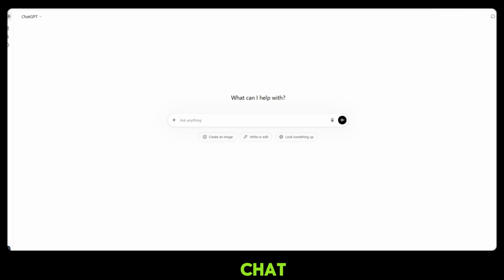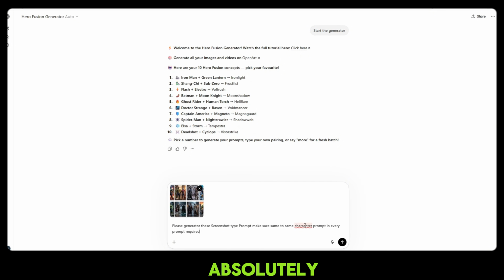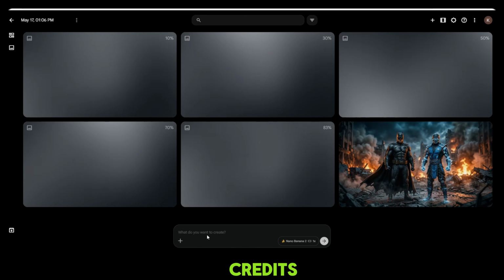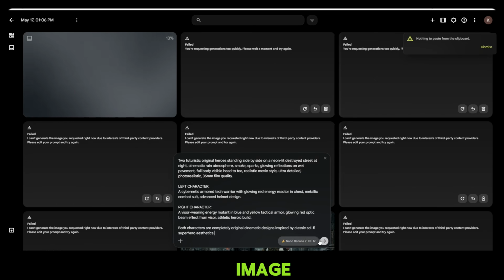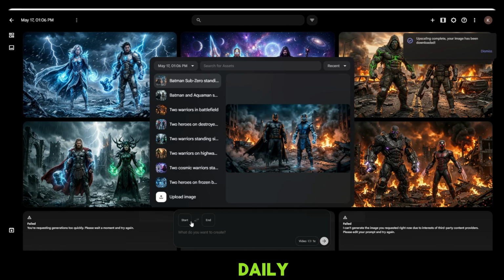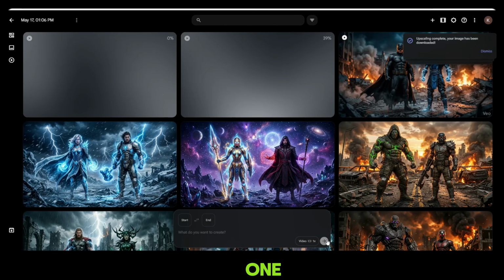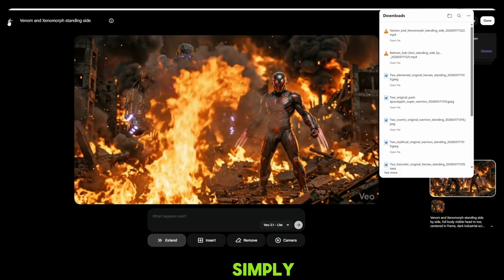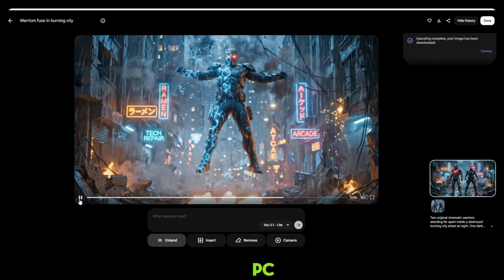Create UNLIMITED Animated Videos with FREE AI Tools (Step-by-Step) 🤯Viral method 2026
🎬 Create Cinematic AI Story Videos (Step-by-Step)

In this video, you’ll learn how to create a fully consistent 3D animated story using AI — from character design to cinematic scenes, video generation, and voiceover.

This method is perfect for faceless YouTube channels, storytelling content, and viral Shorts.

💡 What You’ll Learn:
• How to create a consistent 3D character
• How to generate cinematic AI scenes
• How to turn images into videos
• How to add emotional storytelling voiceovers
• How to make viral AI content

🔥 This method is beginner-friendly and powerful for anyone who wants to grow on YouTube using AI.